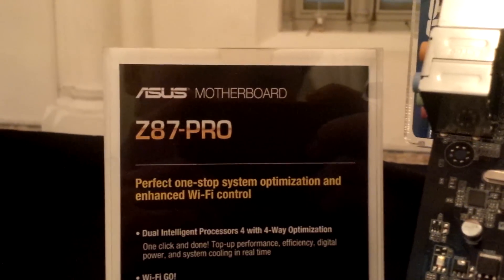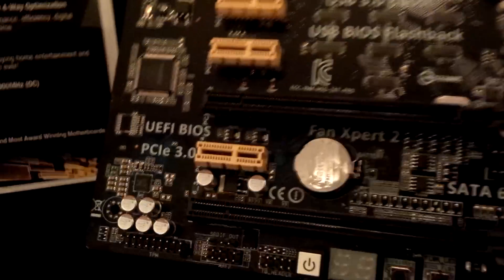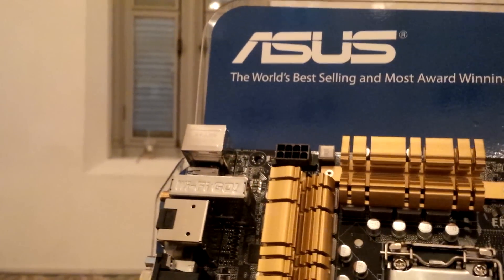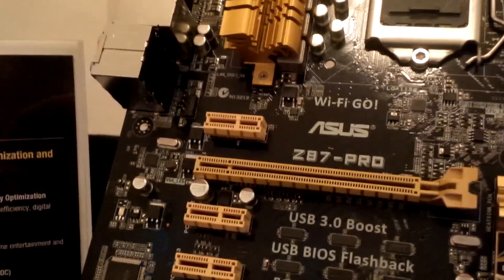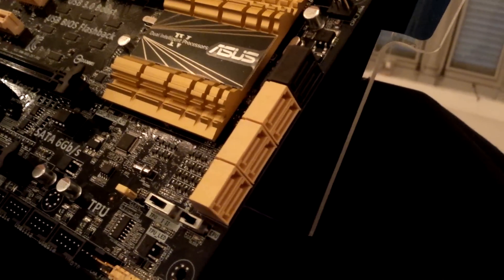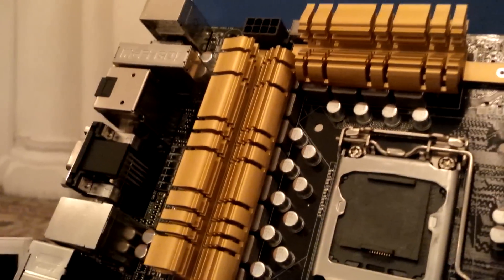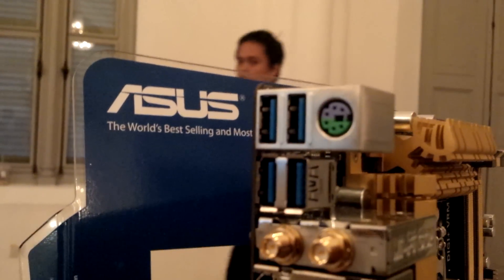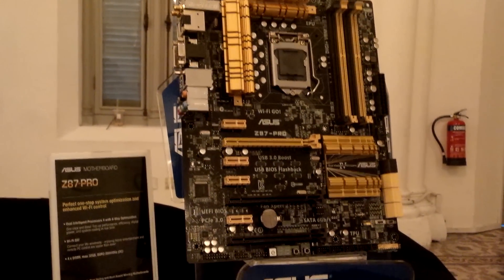First Look - ASUS Z87-Pro Motherboard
A decent Z87 motherboard from ASUS. It has got all the best ASUS features like Dual-Intelligent Processor and etc for the ultimate ASUS motherboard experience